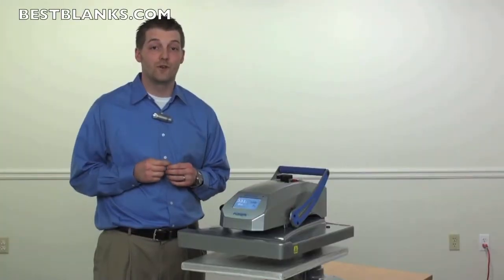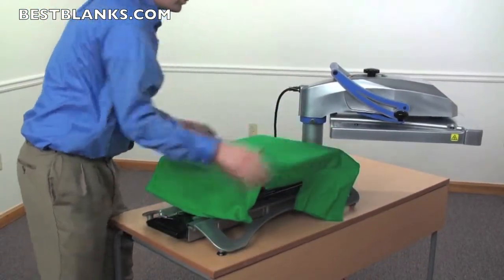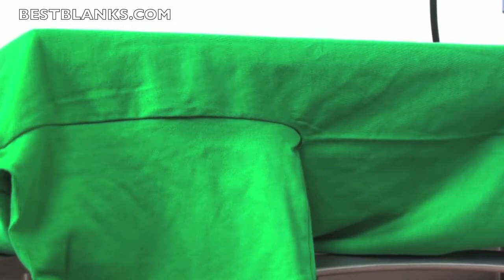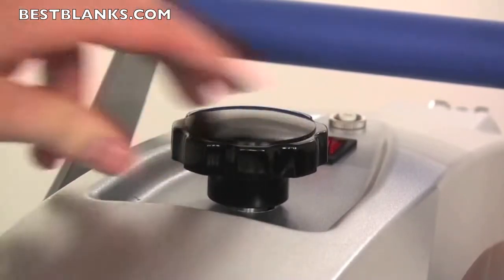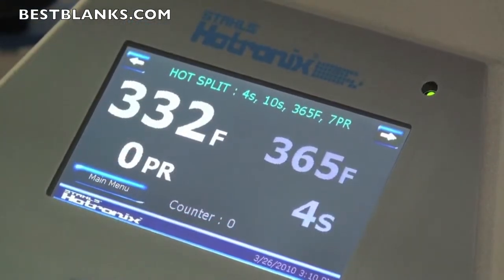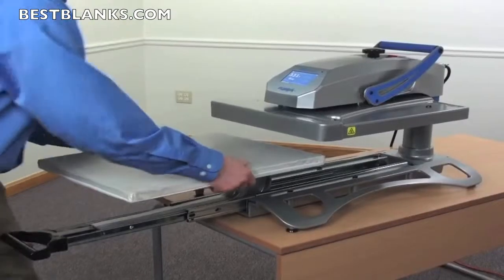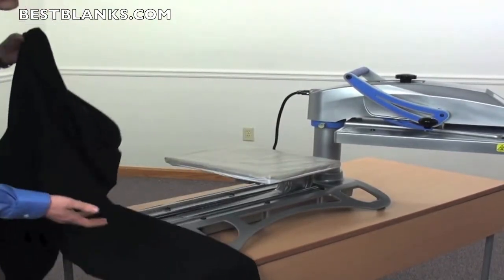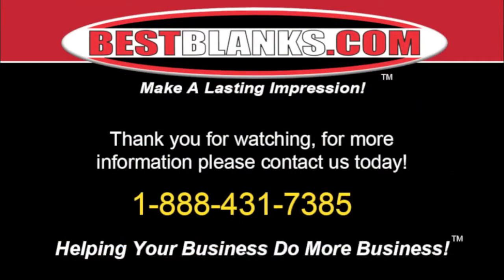Hotronix Fusion Heat Press Demonstration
The Hotronix Fusion heat press is a revolutionary heat press that has the best of all features. It swings-away for easy access to the lower platen or you can use it as a draw press where the lower platen slides out to load.

Watch this demonstration for the complete list of features and functionality that puts this heat transfer press in a class of its own.

To order this heat press or for more details please see this